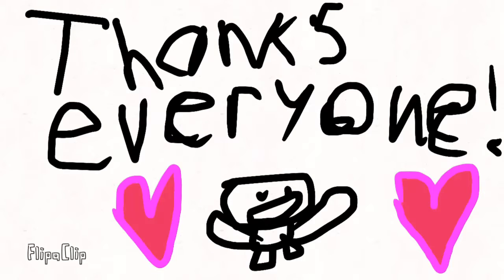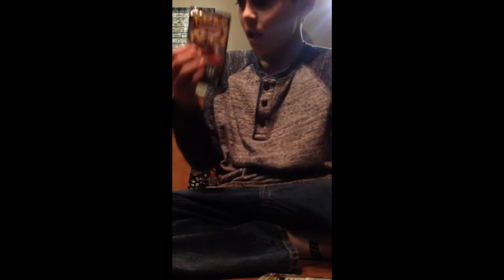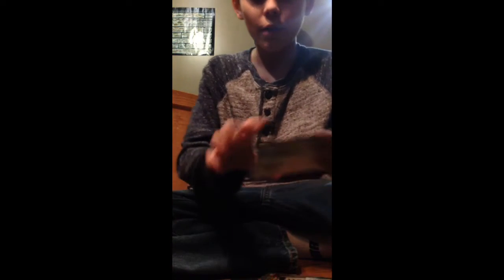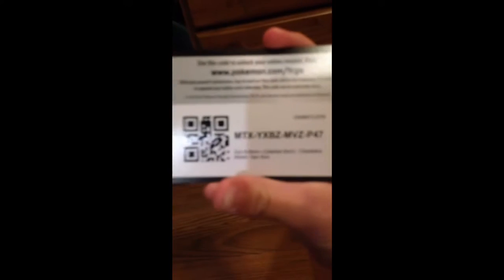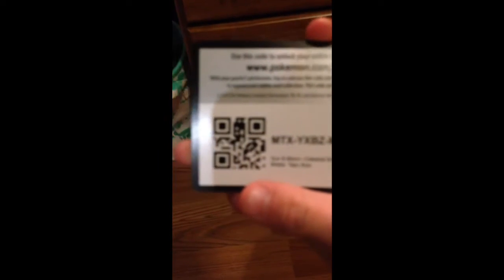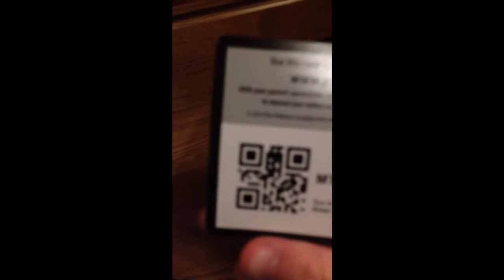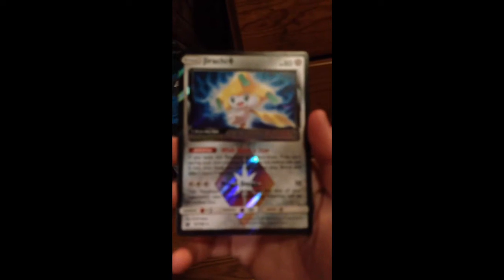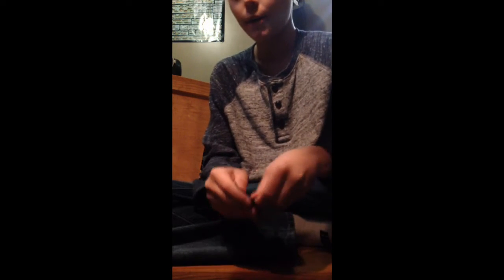Pokemon pack opening